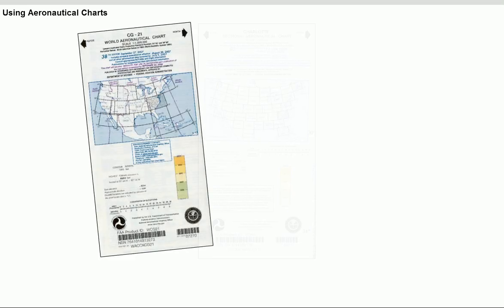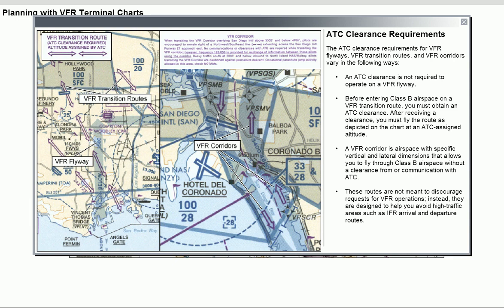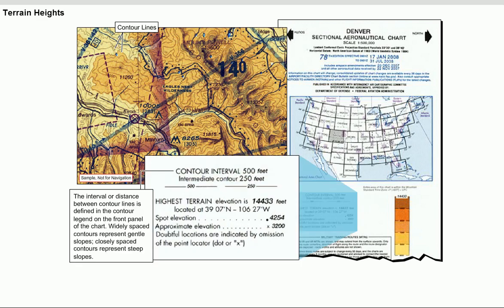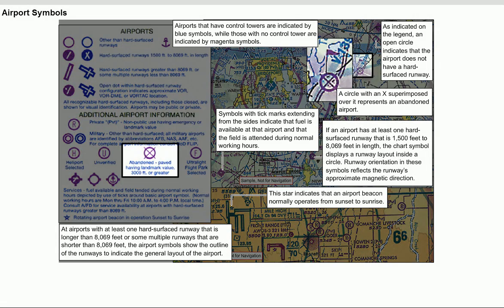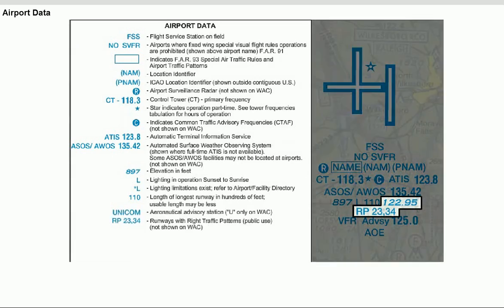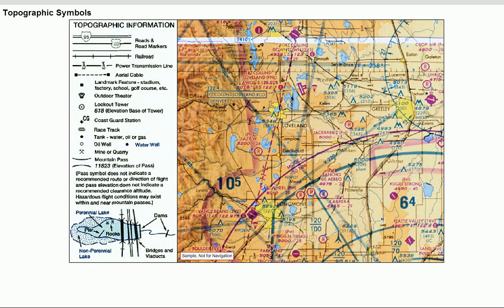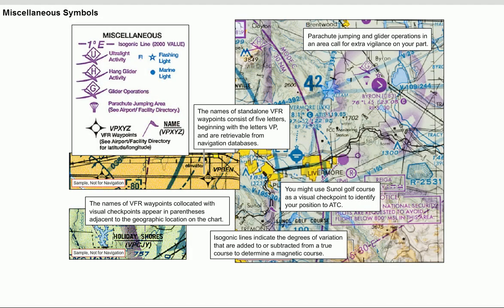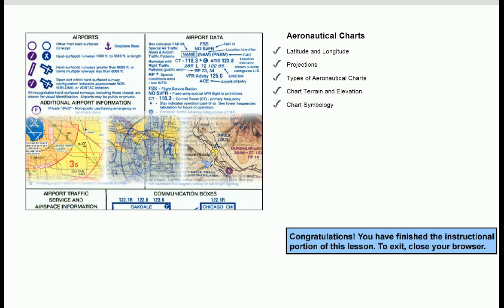Aeronautical Charts Part 2